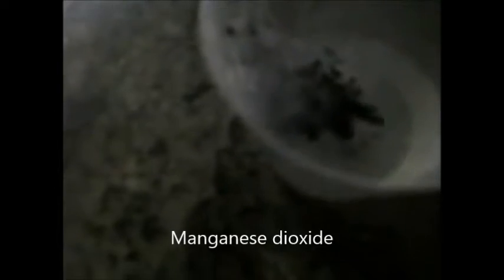hydrogen peroxide concentration